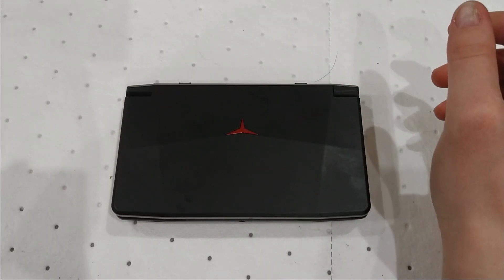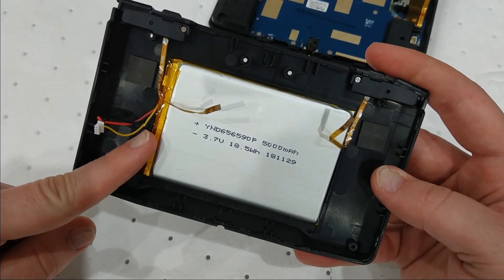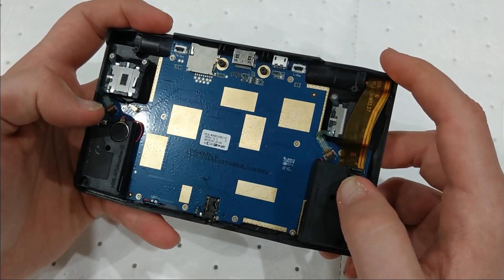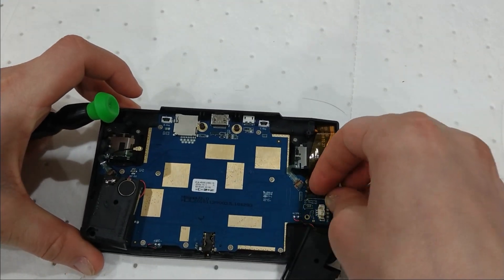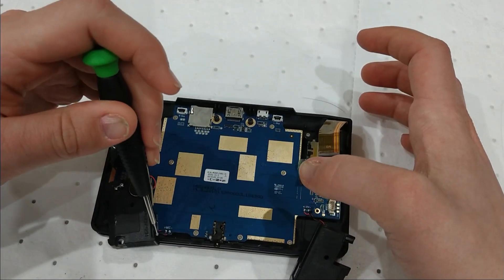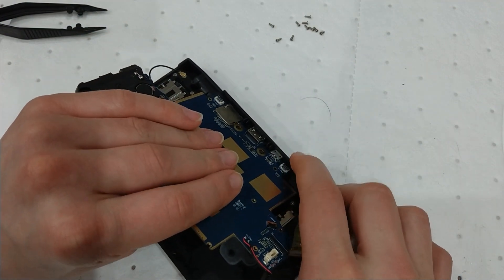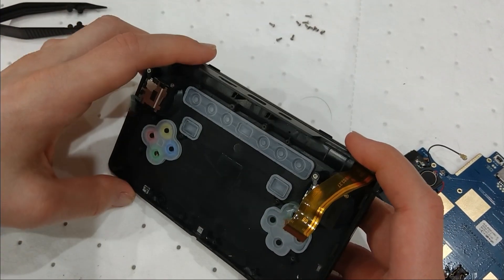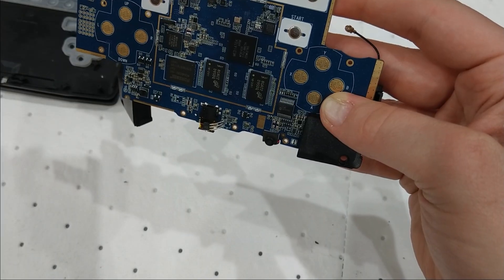Powkiddy X18 teardown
Despite the X18's current software related flaws the internals itself are pretty nice.
It wouldn't be that hard to take apart if it weren't for the shoulder button ribbon cables which are very fragile and will tear like the XD and those two case posts that complicate removal of the motherboard.
There has to be a better way to pop open the LCD lid than the way I did it.
There is a gap between the heatsink and the CPU so a thermal pad in there could be of use for longer gaming sessions.